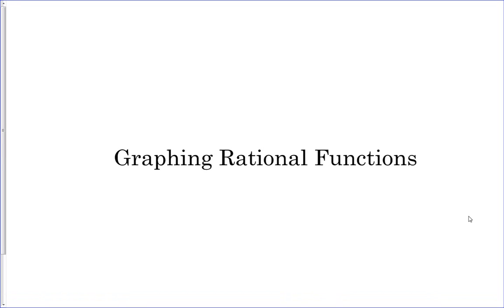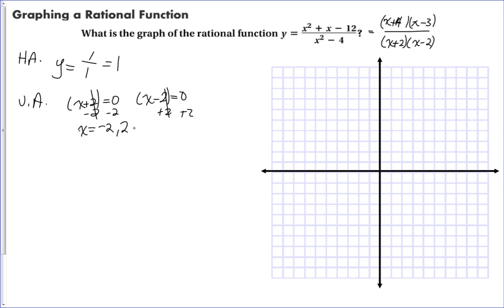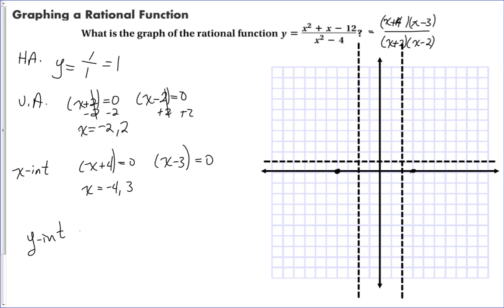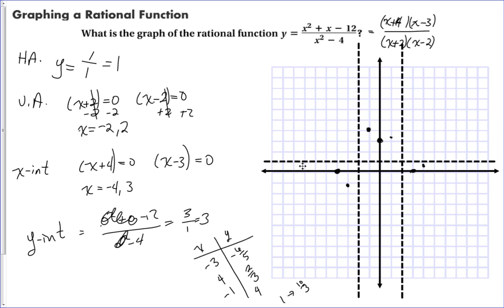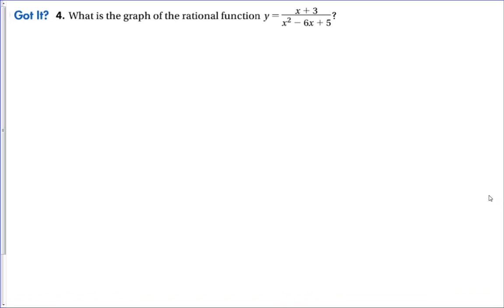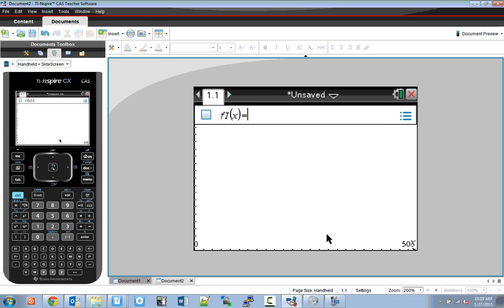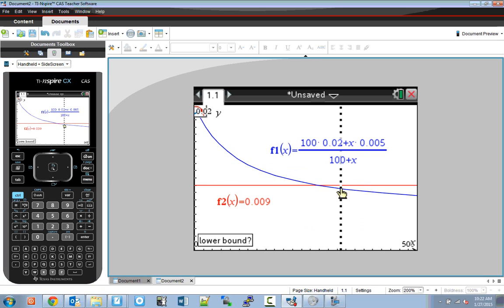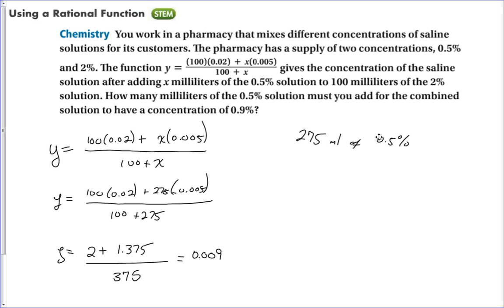6-3b Graphing Rational Functions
6-3b Graphing Rational Functions